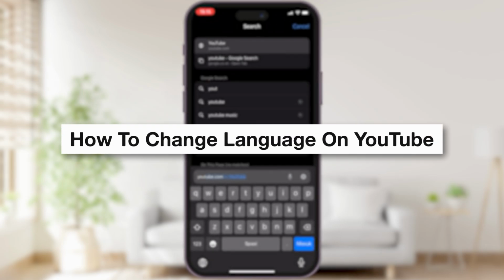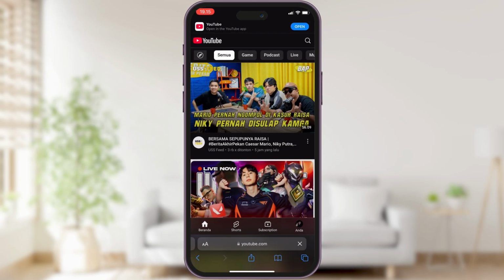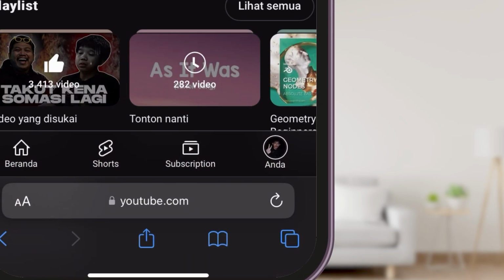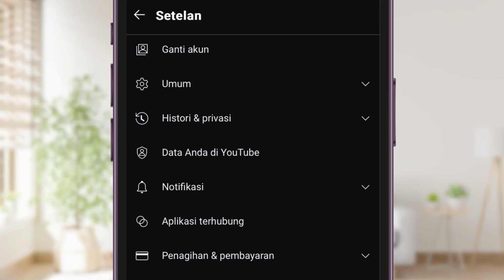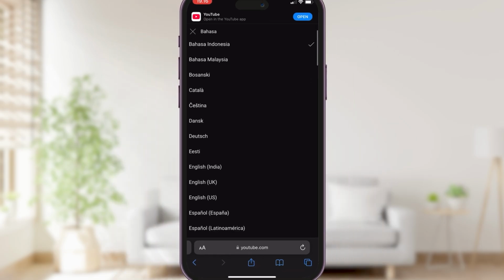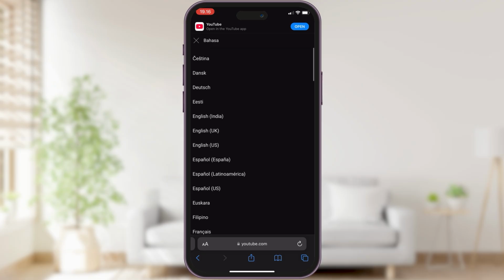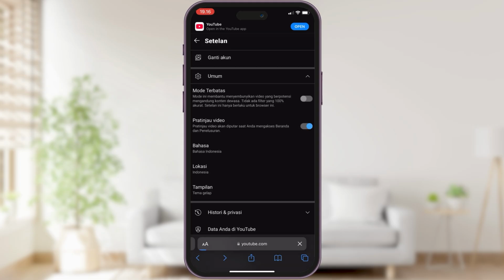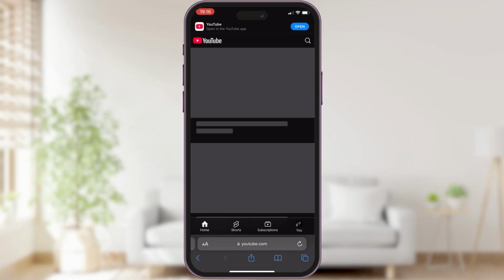How To Change Language On YouTube App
Want to know how to change language on YouTube app quickly and easily? In this video, you'll learn the exact steps to change the language settings on the YouTube mobile app, whether you're using Android or iPhone. Whether you’re trying to switch from English to Hindi, Urdu, Spanish, or any other language, this tutorial shows you how to update your YouTube app language preferences in just a few taps. Watch now and make your YouTube experience more comfortable in your preferred language!